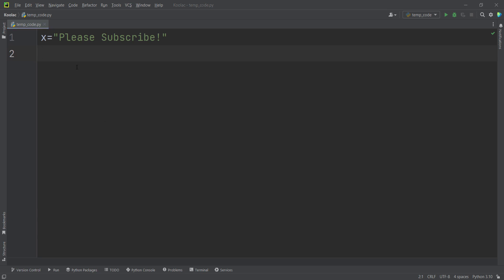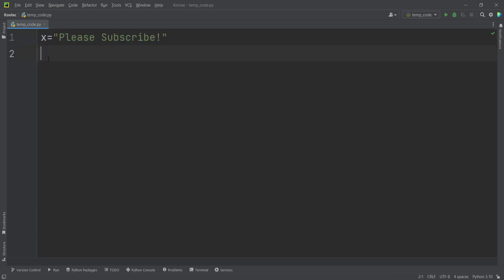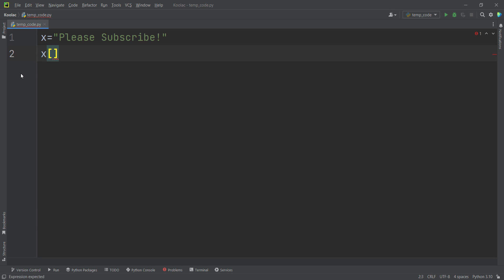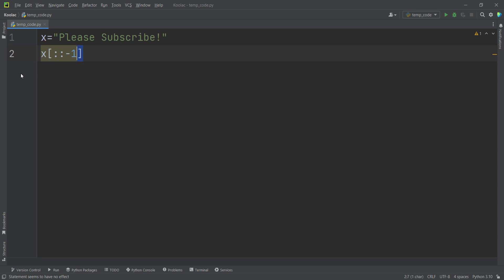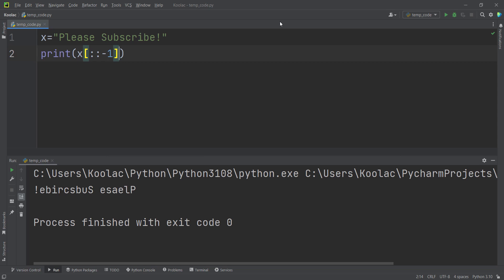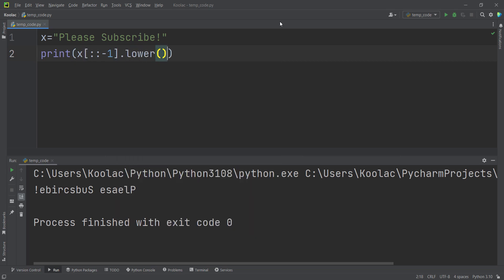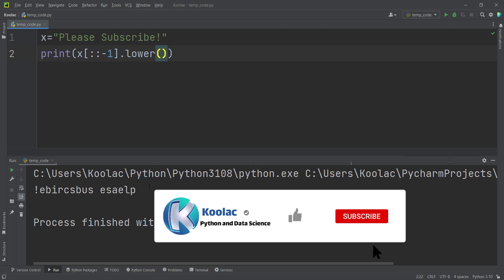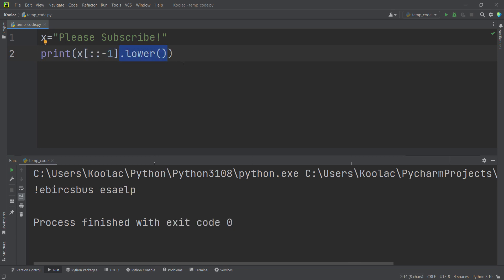How to Reverse a Text (string) in Python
How to Reverse a Text (string) in Python. In this Video we talk about how to reverse a string (= text) using the python indexing (and slicing).